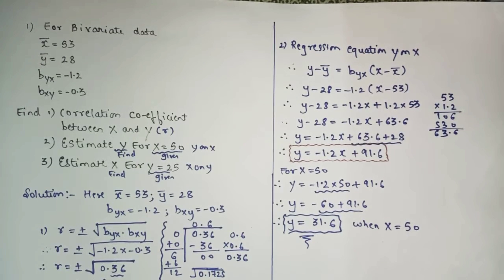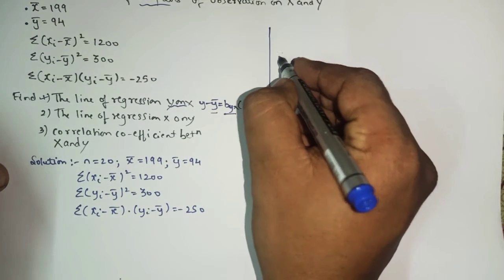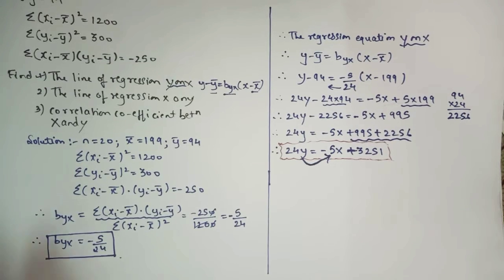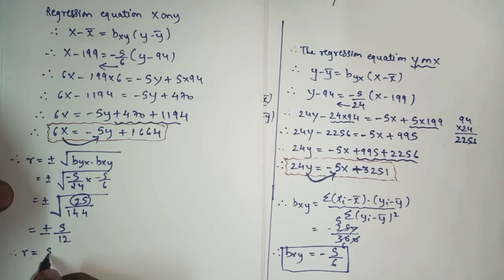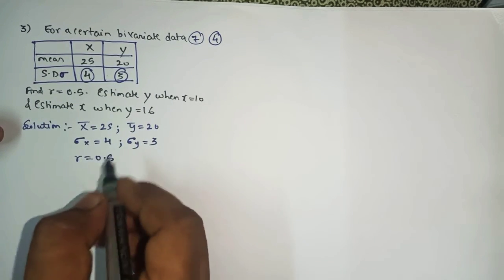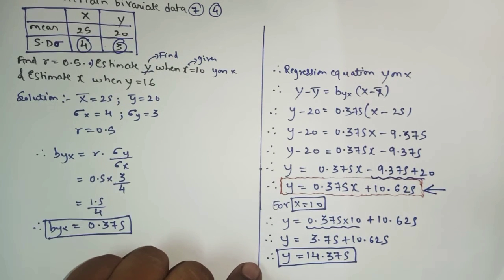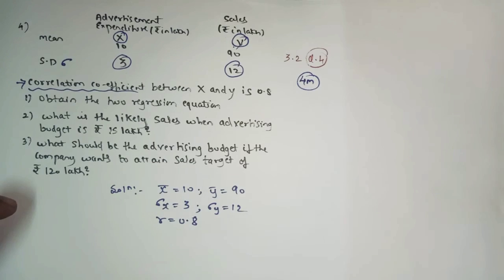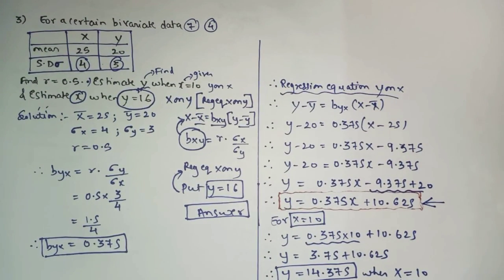LINEAR REGRESSION||PART 3||HSC MAHARASHTRA BOARD||COMMERCE||CONCEPT BY SHIVA SIR MATHTRICK